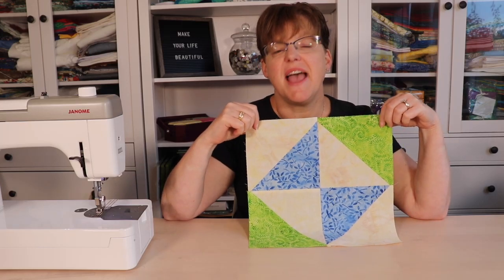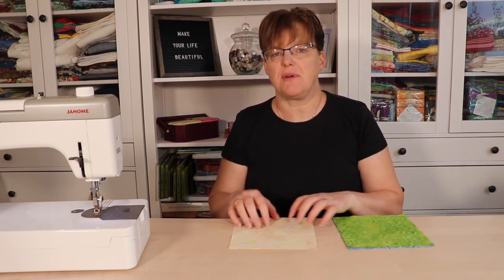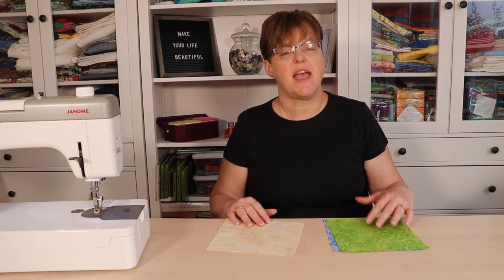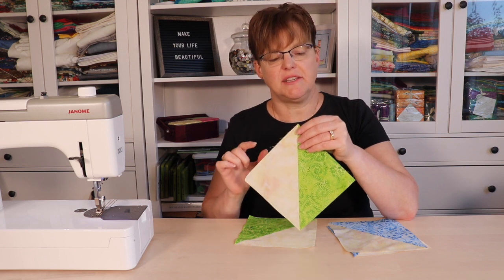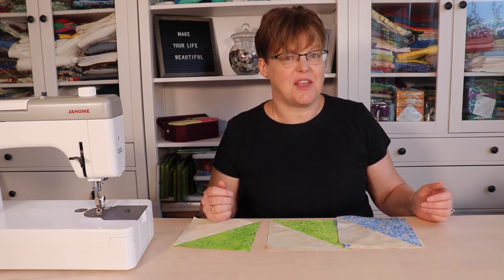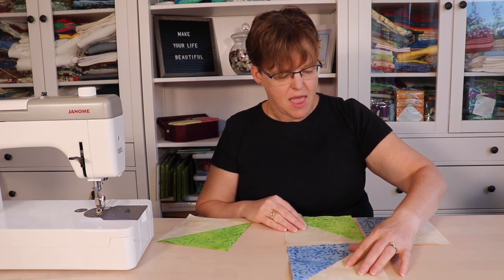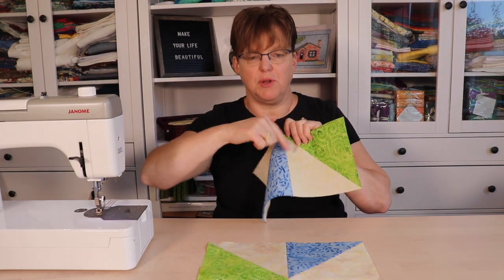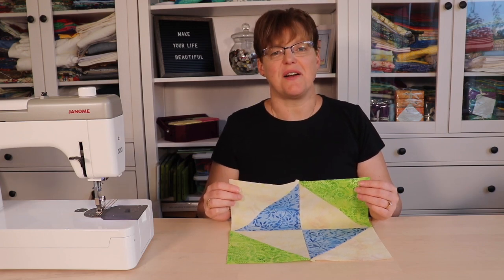How to make a broken dishes quilt block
Broken dishes is an easy quilt block made with four half-square triangles.
It can be made in any size and is a great scrap-buster.